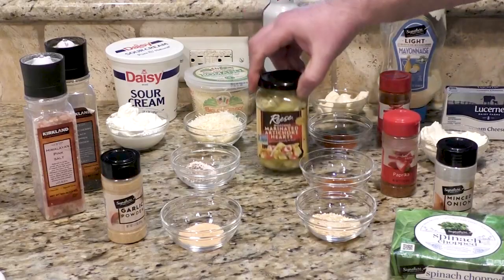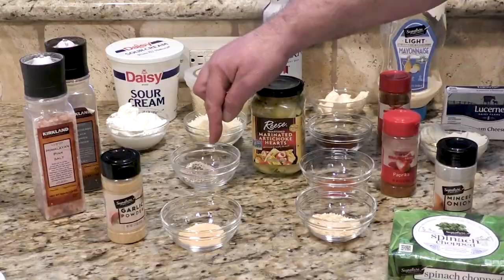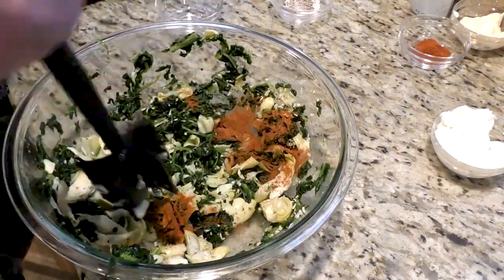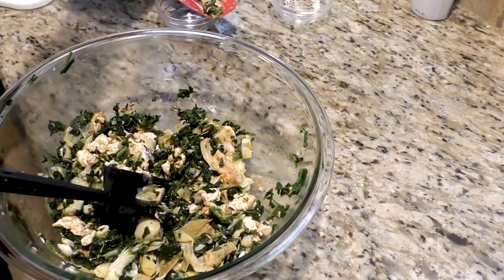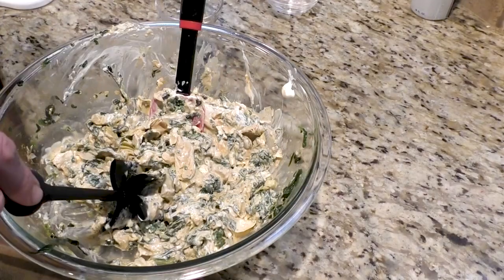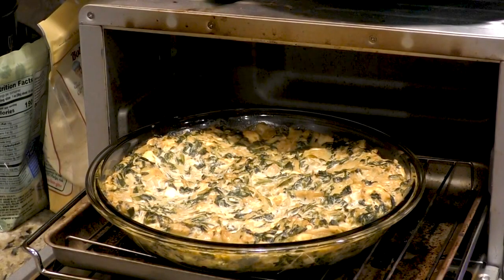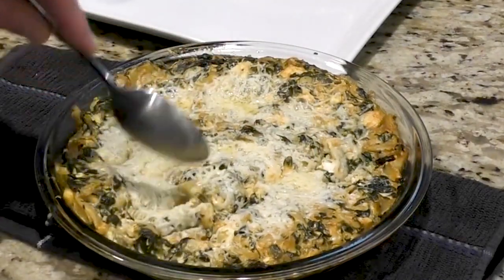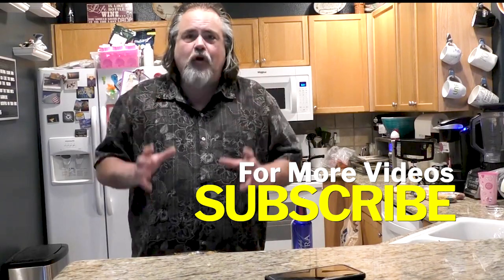Spinach Artichoke Cheese Dip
Spinach Artichoke Dip - A Holiday Favorite | Holiday Appitizer
14 oz Artichoke Hearts
10 oz Spinach
1/3 cup Sour Cream
1/4 cup Mayo
1/4 cup Room Temp Cream Cheese
1/2 cup grated Romano Cheese
1/2 tsp Powered garlic
1 TBSP Cayenne Pepper
1 TBSP Paprika
1 TBSP Minced Onion
1 TBSP of both Salt and Pepper

Mission Statement -
You don’t need to most expensive bbq's, grills and smokers to make amazing foods to impress your friends and family. I want to show you that everyday bbq's, grills and smokers are affordable and easy to use plus the Flavors they can put out are unbelievable!